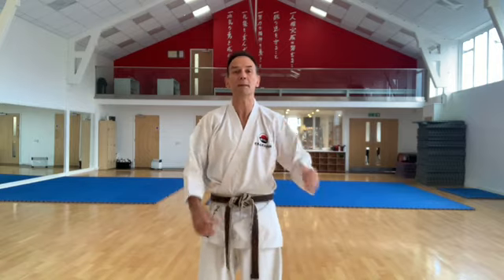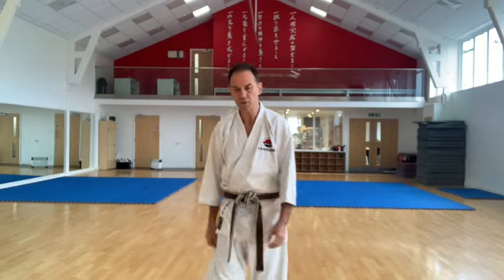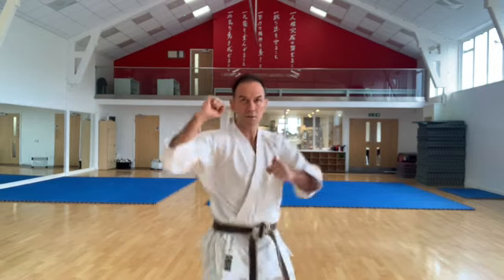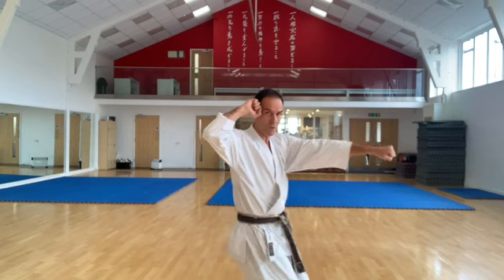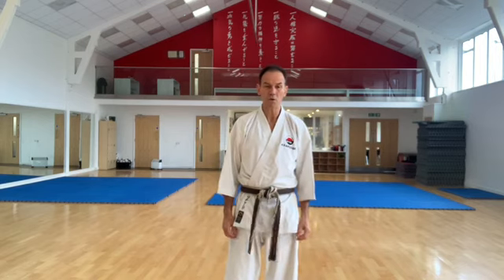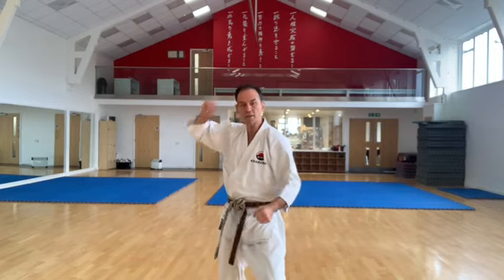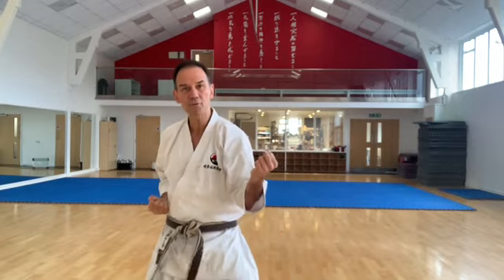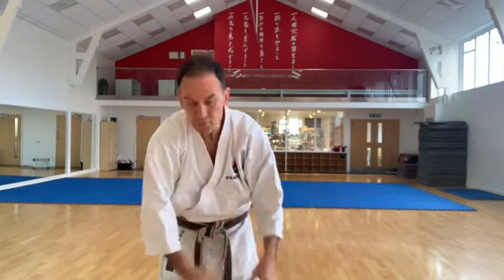Richard Amos - Soto-Uke tips 外受けの助言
Exploring my ideas on why Soto-Uke is practiced the way it is in most Shotokan dojo.